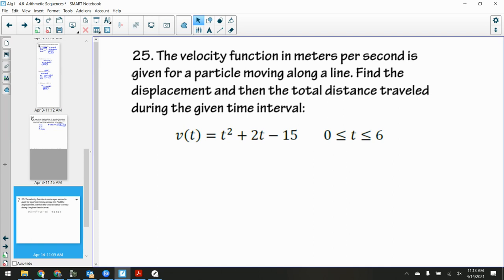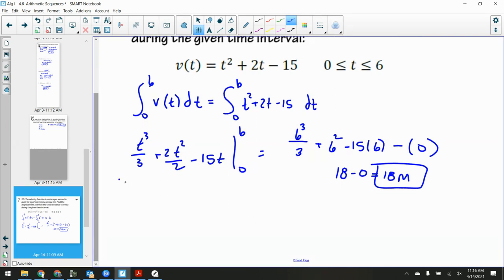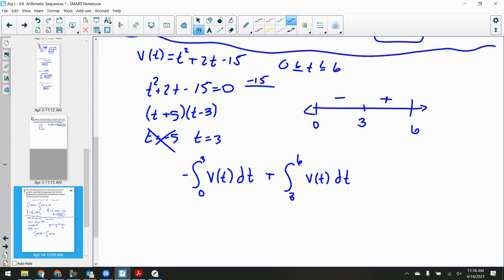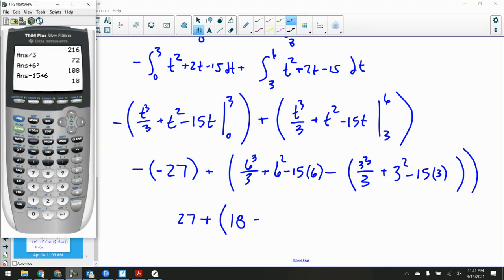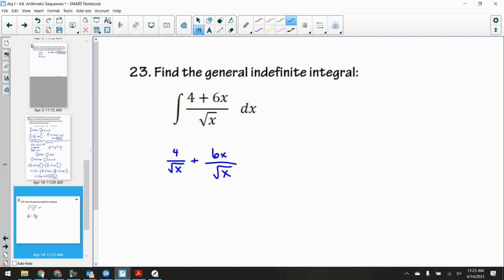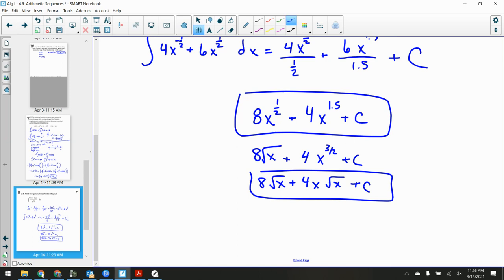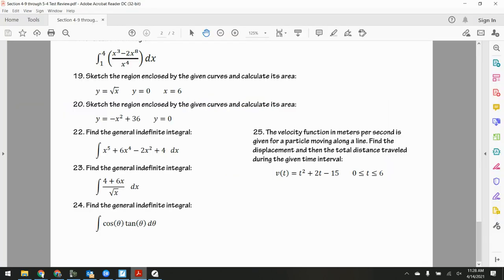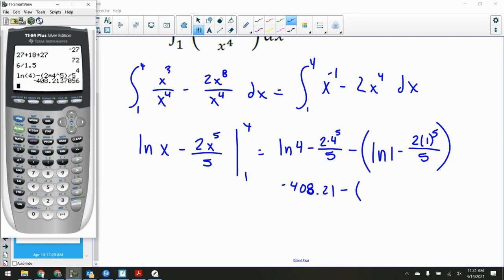Calculus: Chapter 5 Test Review: 4-14-21